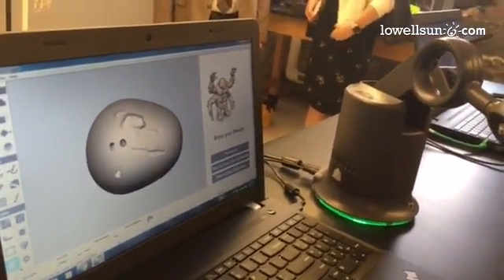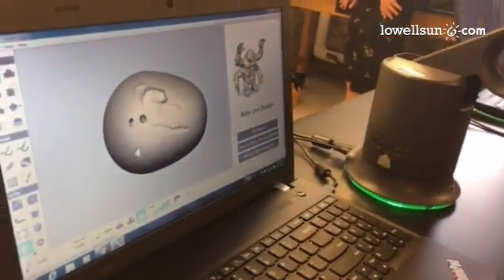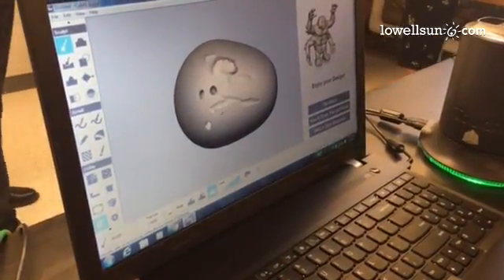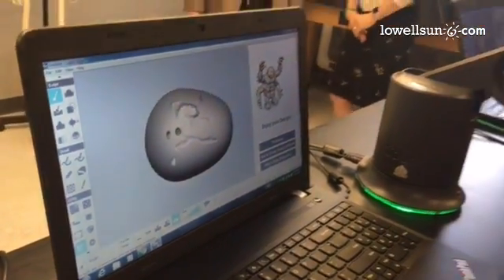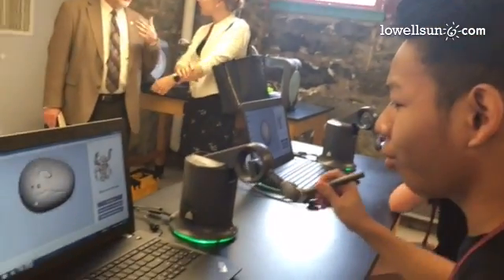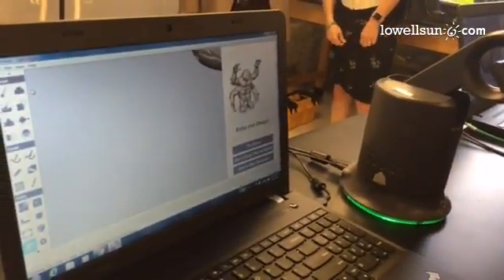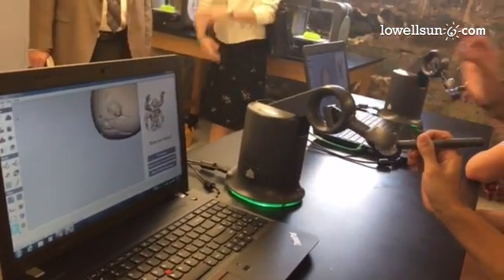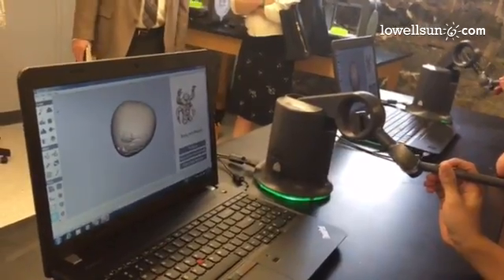Lowell High freshman Barnard Krouch playing with 3D software in school's new Maker Space